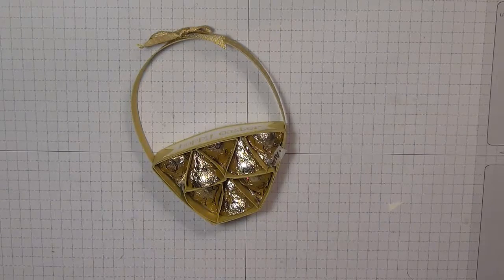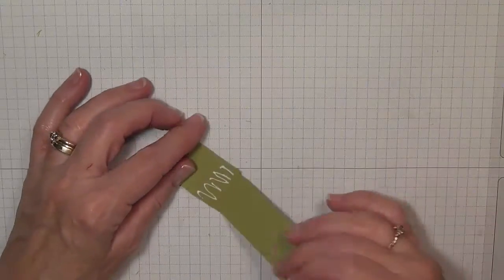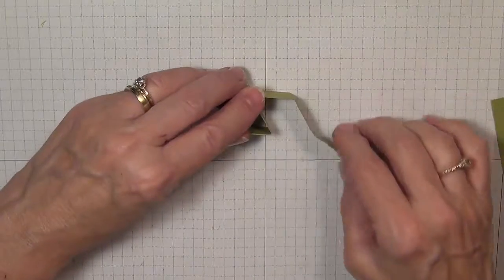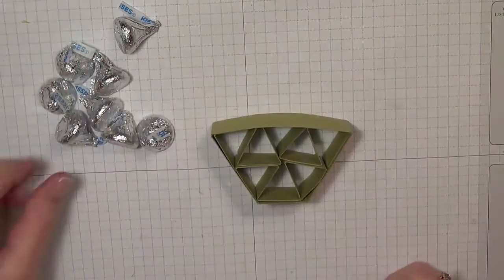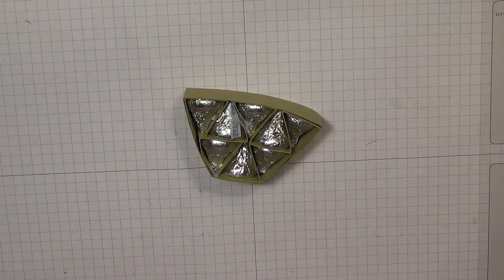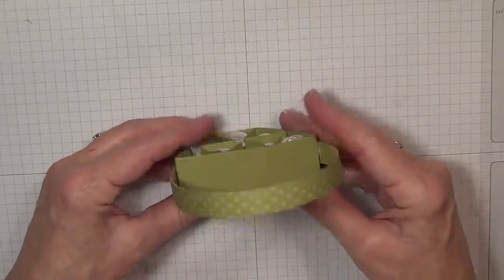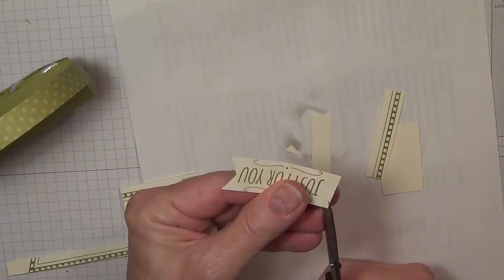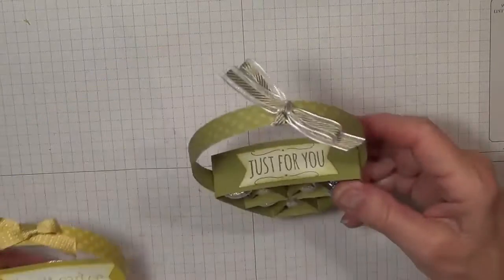Hershey Kiss Basket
You'll have so much fun learning how to make this fun Hershey Kiss basket.